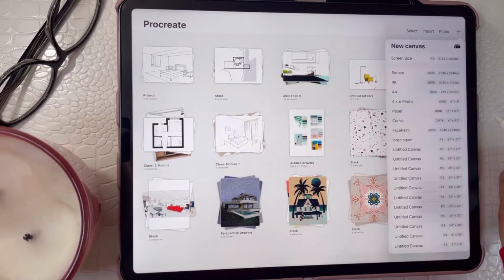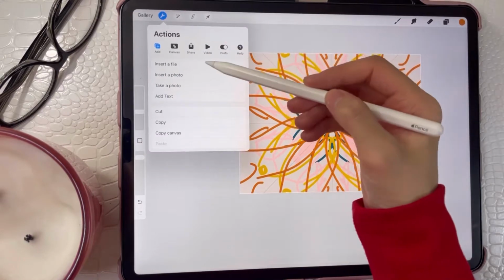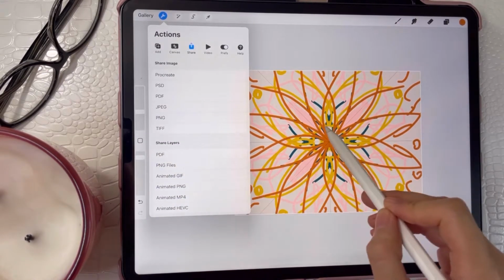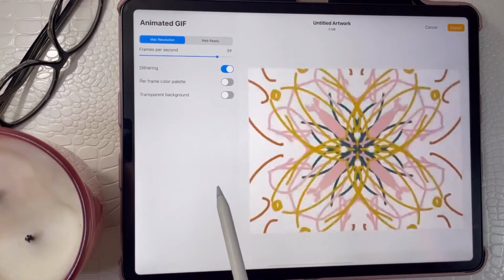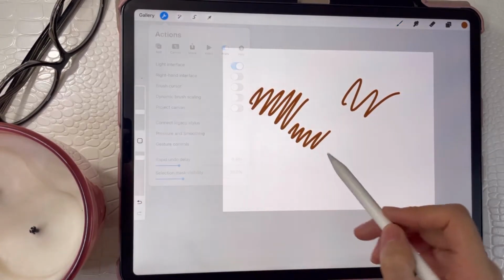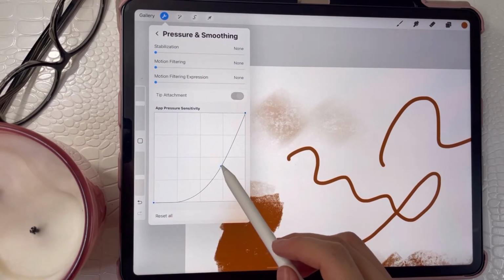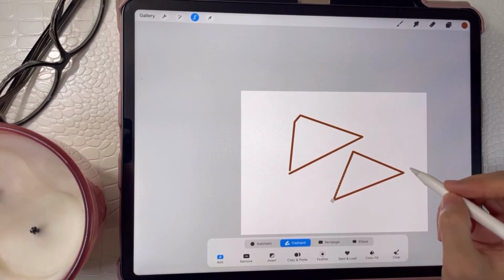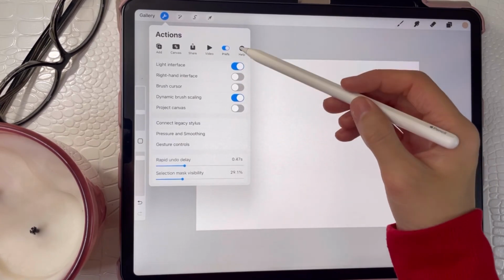Procreate Tutorial -5 | Action tool in procreate (pt 2) share, prefs, help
Hi everyone, ✨
In this video I will continue explaining the action tool in procreate.
I will cover these feature:
- sharing and exporting you work in different formats like pdf, psd, jpeg, png, tiff,…
-how to download layers as png, pdf, and animated gif
- using features such as light interface, right-hand interface, brush cursor, dynamic brush scaling..
-how to project you canvas via two or third parties.